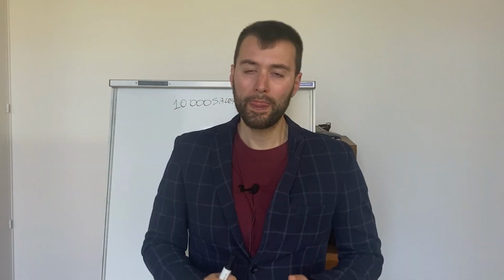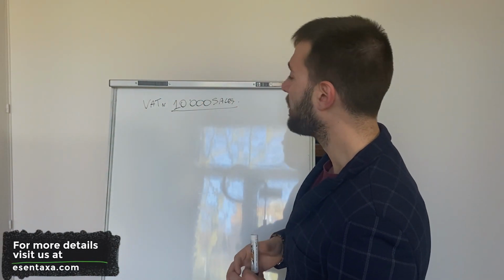An Advice for you, that you have a company and want to get a VAT number in ITALY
An Advice for you, that you have a company and want to open a VAT position in Italy